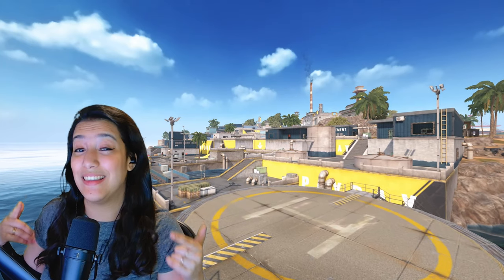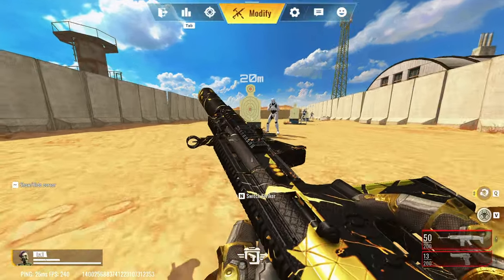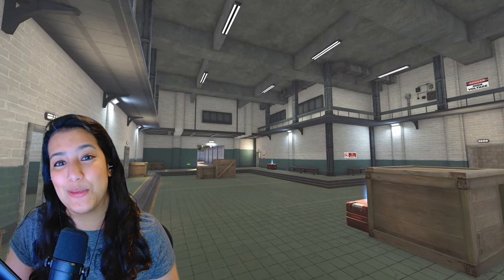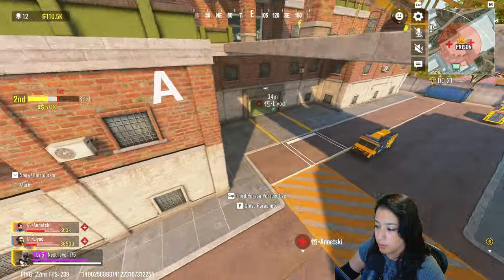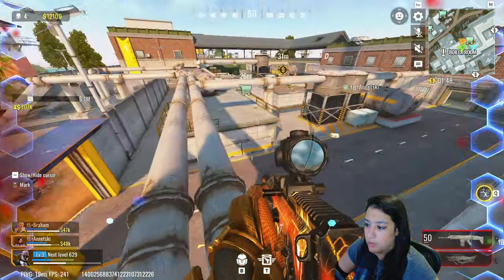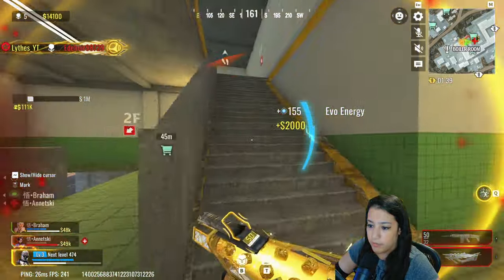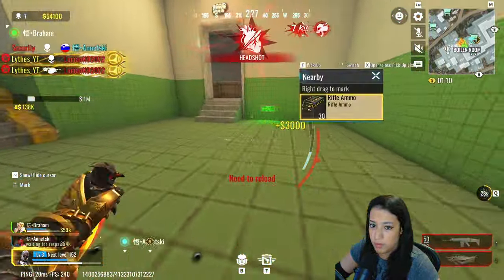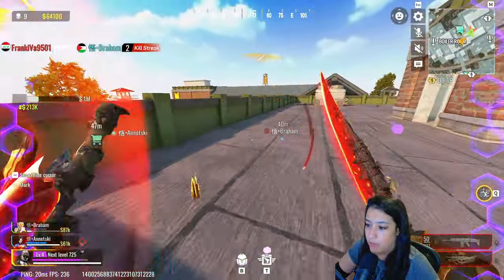NEW Quantum Grid Scar is AMAZING in Bloodstrike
In today's video we play with the brand NEW Quantum Grid Scar skin. This is a  skin that you  can  get for  299 gold. A lot  of people  have said that this  skin  looks  like the free SCAR Skin  from  ranked. In  today's video  we also compare these two  skins to see which one is best. We also dive into  some sweaty PAYDAY  games  and  try to  gather all the cash and money, hope you enjoy!

Make sure to watch the entire video to see  the best scar loadout in  Bloodstrike!

Timestamps:
00:00 - Intro
00:30 - 299 Scar Skin Vs Free Scar Skin
01:55 - INP9 Gameplay and Loadout